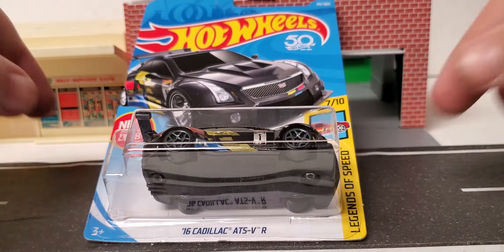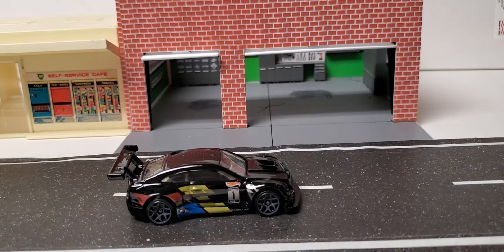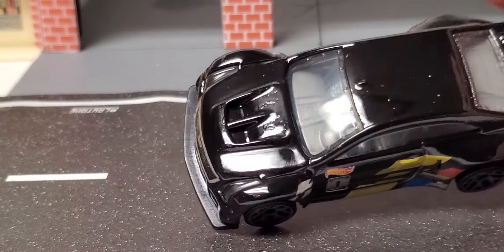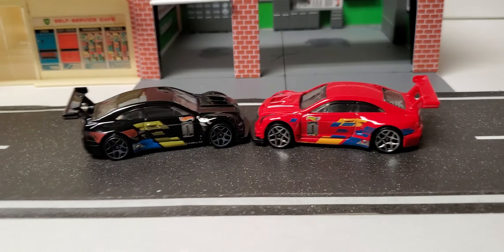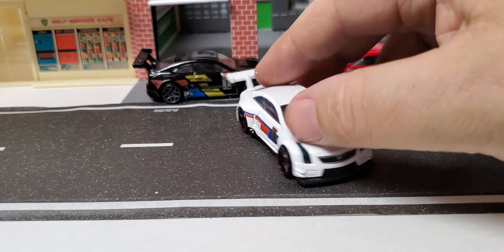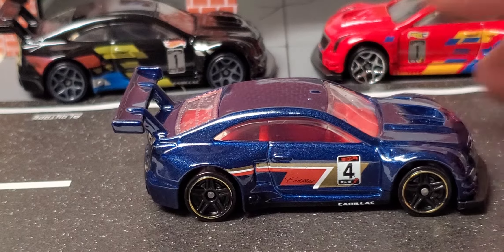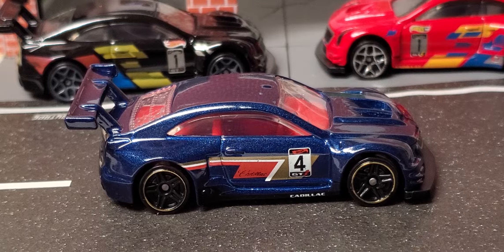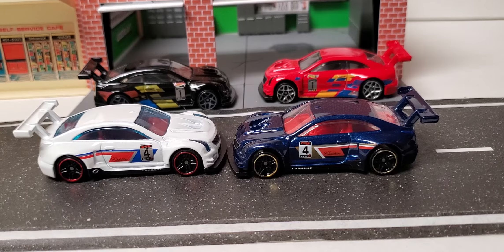Hot Wheels '16 Cadillac ATS-V R casting round up